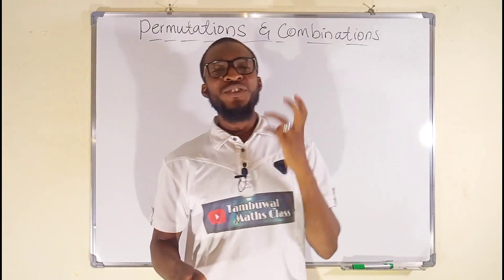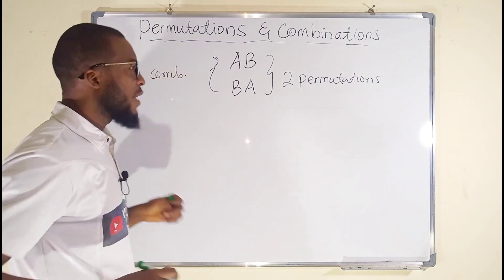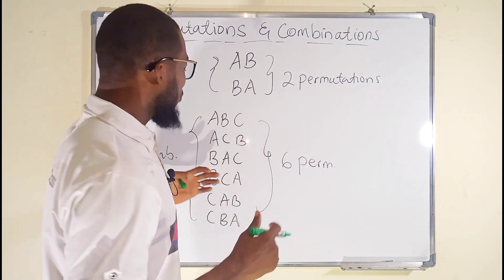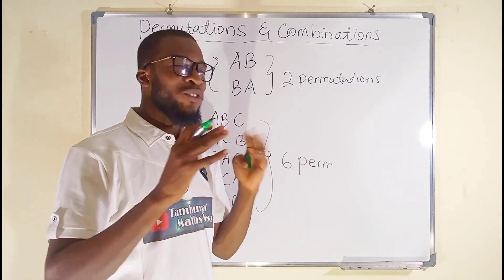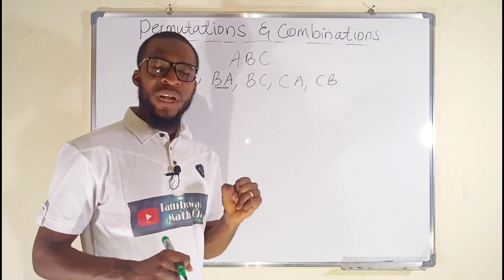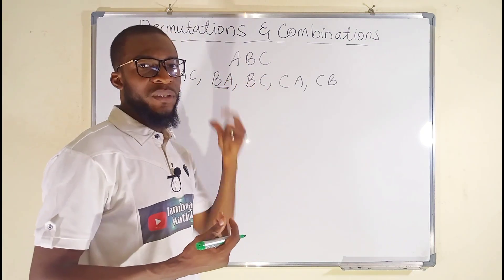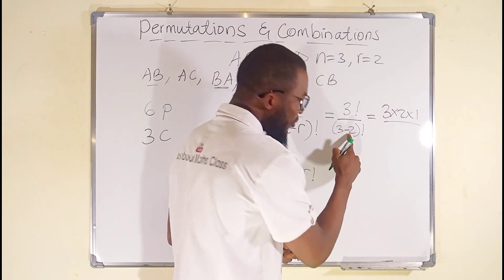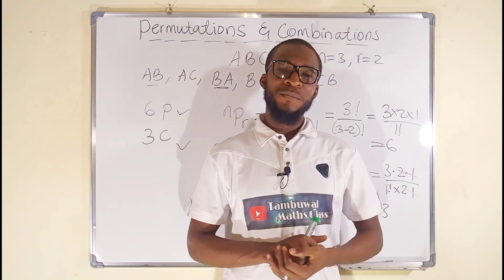Introduction to Permutations and Combinations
permutations and combinations, the various ways in which objects from a set may be selected, generally without replacement, to form subsets. This selection of subsets is called a permutation when the order of selection is a factor, a combination when order is not a factor. By considering the ratio of the number of desired subsets to the number of all possible subsets for many games of chance in the 17th century, the French mathematicians Blaise Pascal and Pierre de Fermat gave impetus to the development of combinatorics and probability theory.